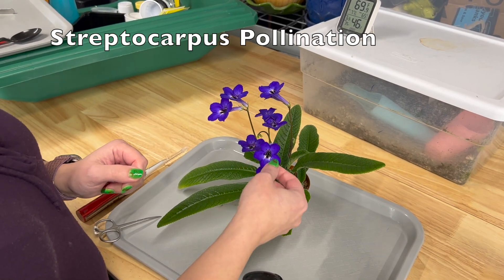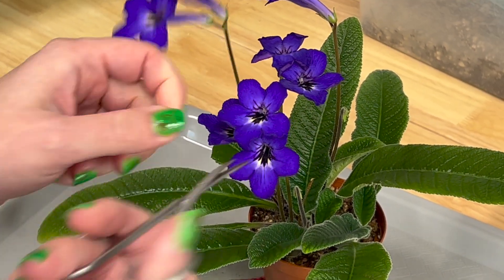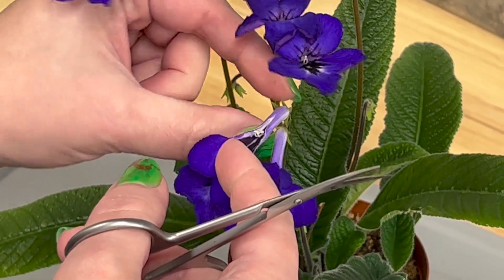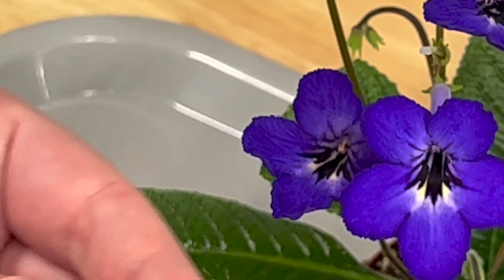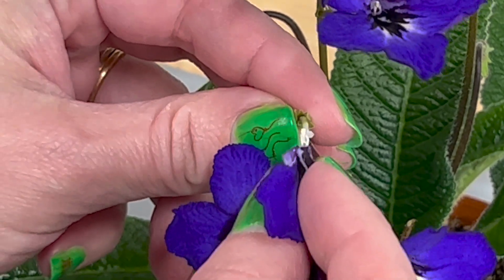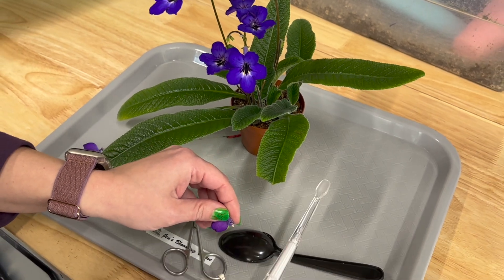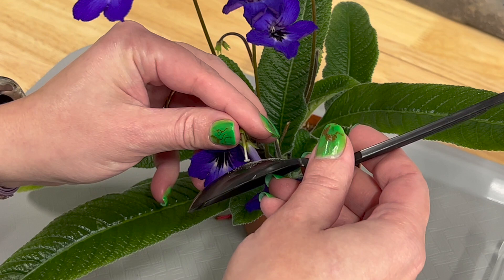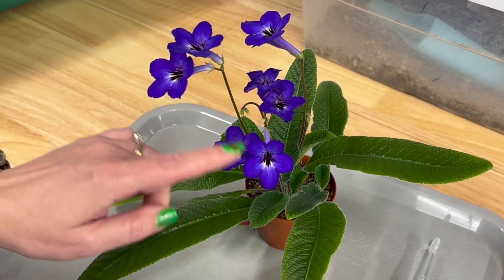Pollinating Streptocarpus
How to pollinate Streptocarpus.
Create Streptocarpus seeds to develop your own hybrids.